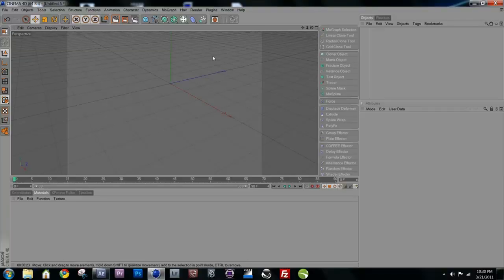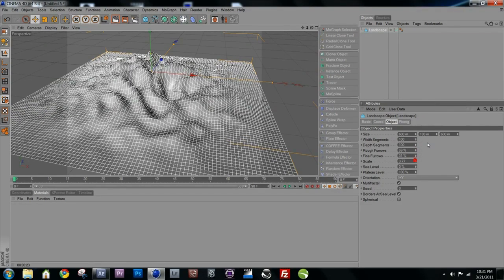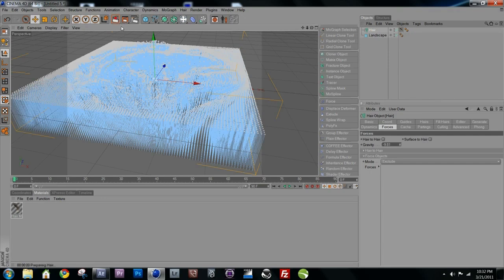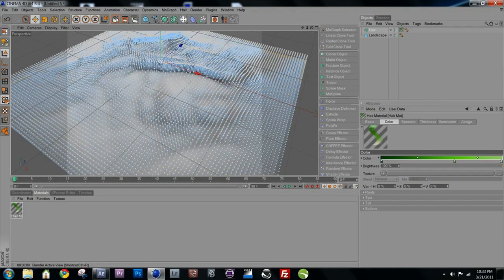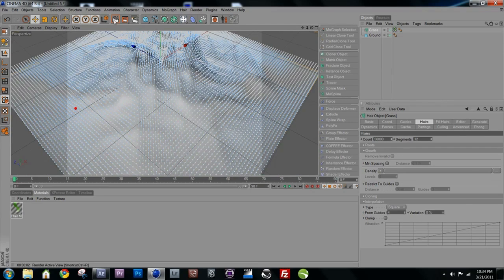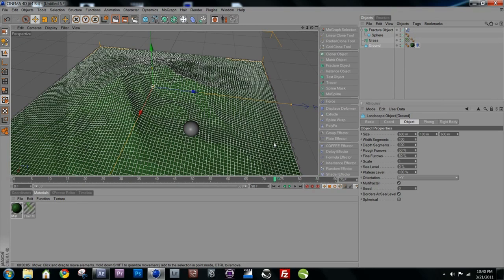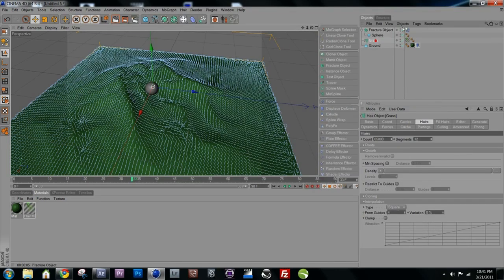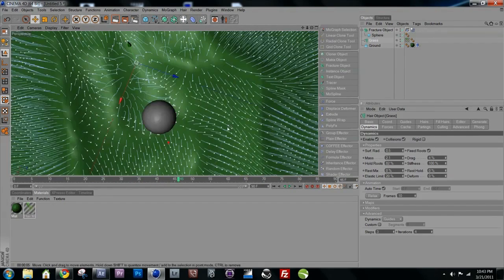Cinema 4D: Making Objects Interact with Grass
In this tutorial, Neal will show you how to make grass and have it react to objects! To achieve this effect, we'll use MoDynamics for the physics of our object, and hair collision to cause the grass to react. We'll also be lighting the scene simpy and quickly using Greyscale Gorilla's HDRI Light Kit Pro